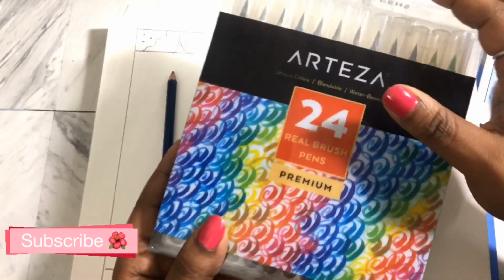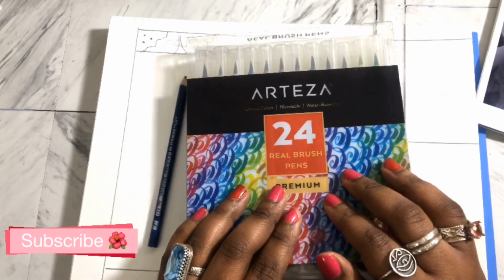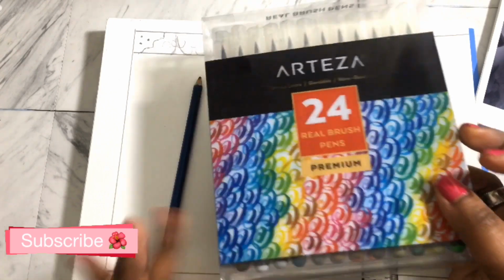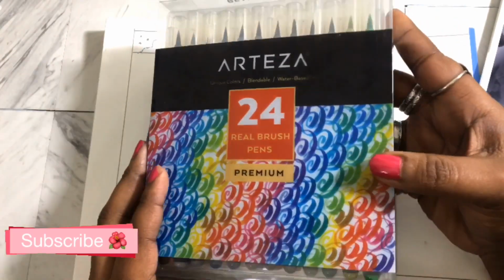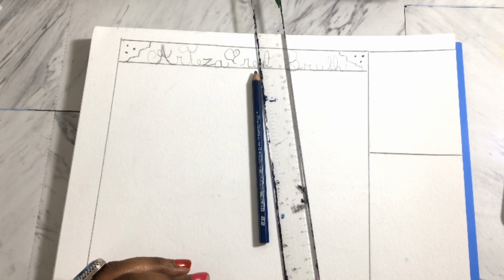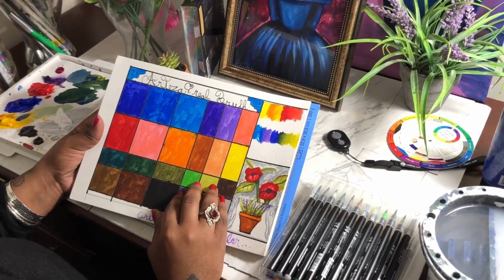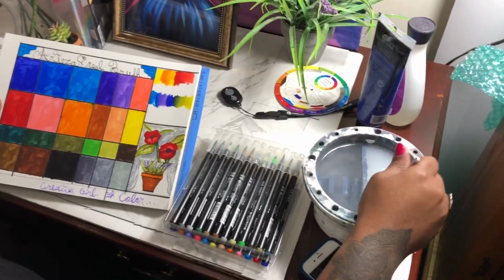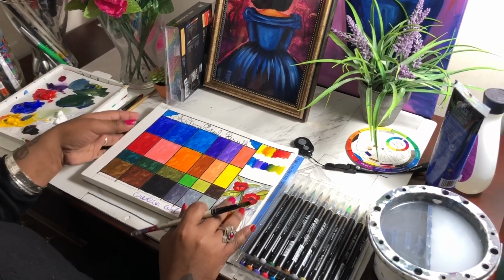Arteza Brush Pen Review✍️ with Creativegirlofcolor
Down in the comments below and let me know what you think about this set and what Art product you would like to see me review next?

Product Links
Arteza Real brush pens

Canon Mixed media paper

❤️My favorite mediums are :

Acrylic paint
Oil paint
Watercolor
Mixed media

Location: Baltimore Maryland

All artwork is owned by creative girl of color and Danielle Baker and I retain all of the copyright and licenses in to the original designs.

Contribute to the community by translating the video into your language!